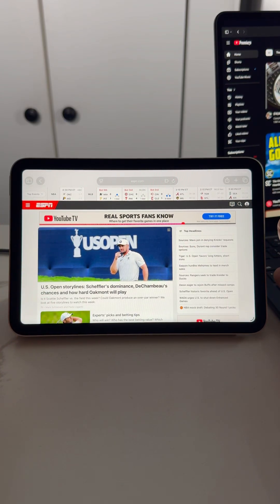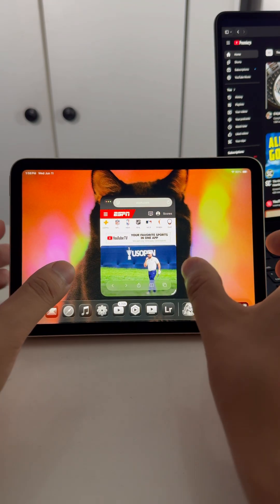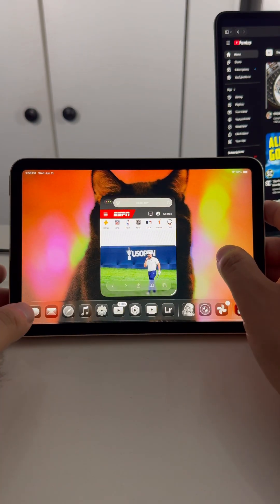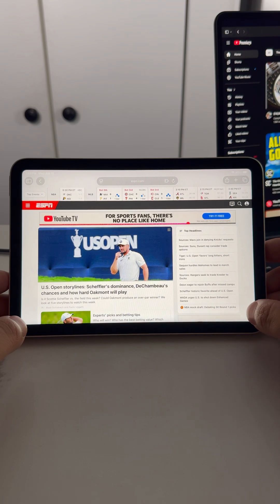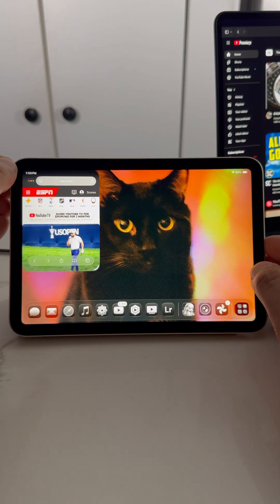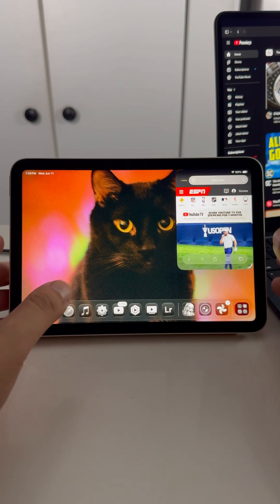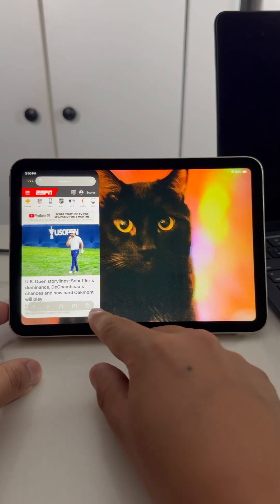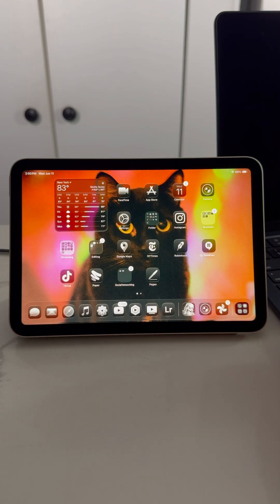RESIZING WINDOWS ON iPADOS 26 ON iPAD MINI 6